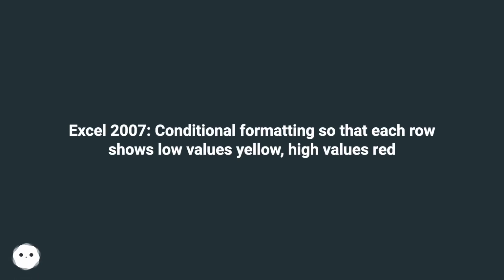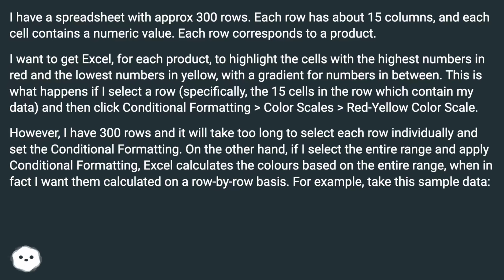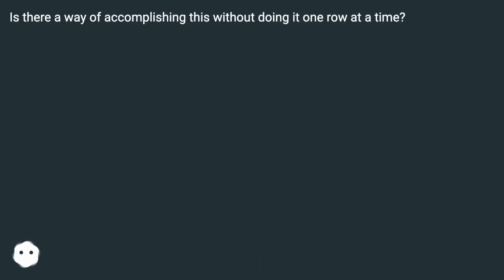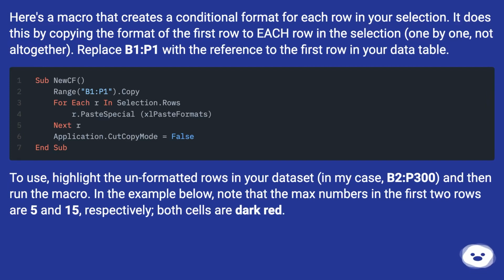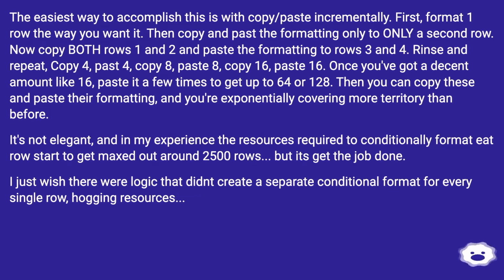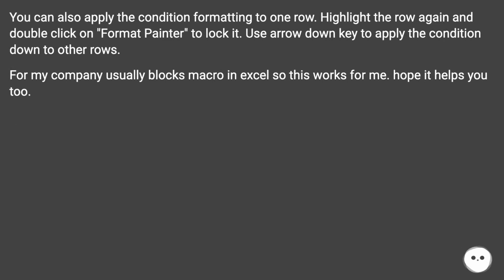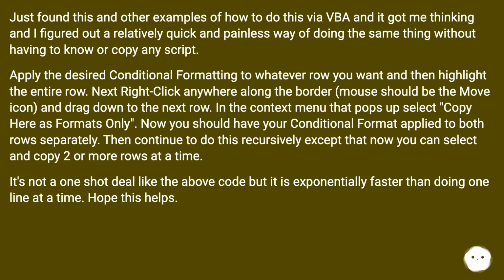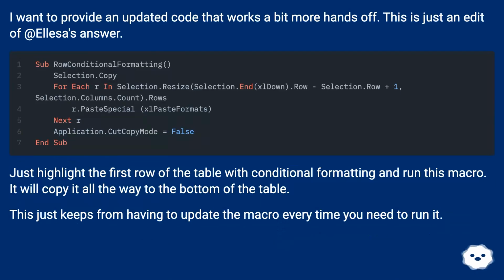Excel 2007: Conditional formatting so that each row shows low values yellow, high values red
Chapters
00:00 Excel 2007: Conditional Formatting So That Each Row Shows Low Values Yellow, High Values Red
01:28 Accepted Answer Score 18
02:15 Answer 2 Score 8
03:15 Answer 3 Score 1
03:40 Answer 4 Score 0
04:26 Answer 5 Score 0
04:59 Thank you